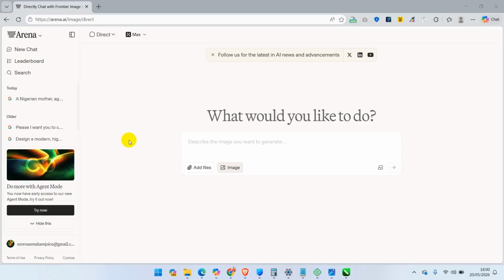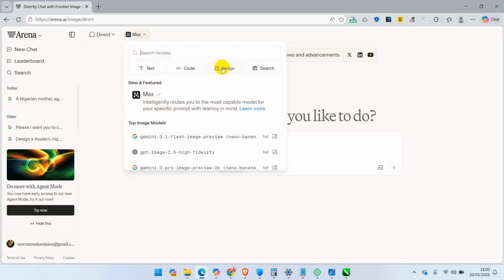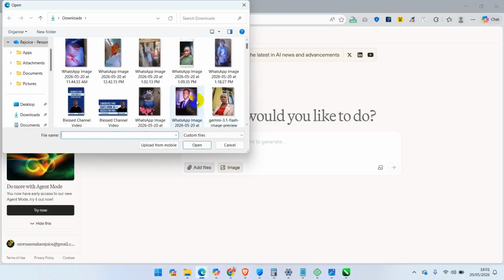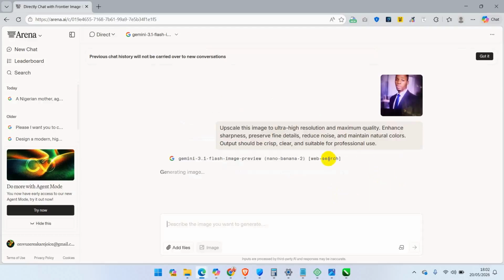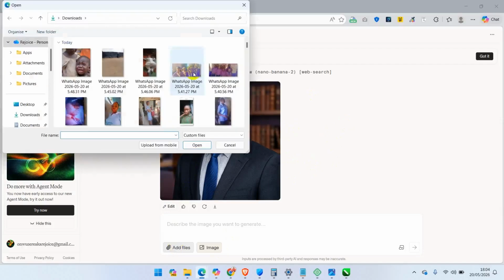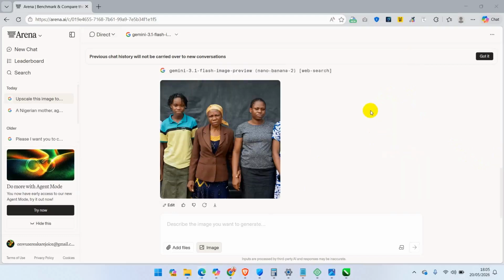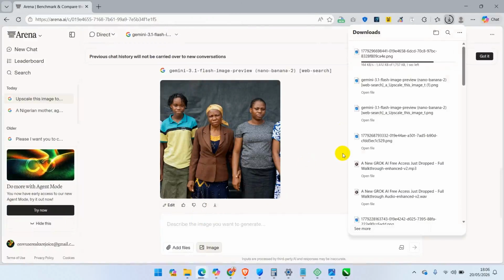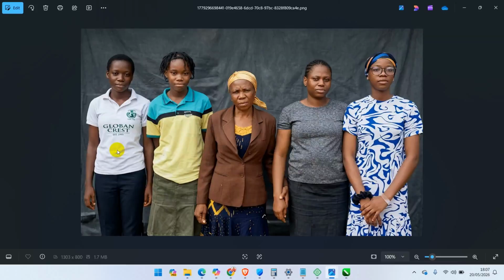Restore Old and blurry Photos with AI (Without Changing Anything!)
In this video you will learn exactly how to Restore your Old and blurry Photos with AI (Without Changing Anything!).